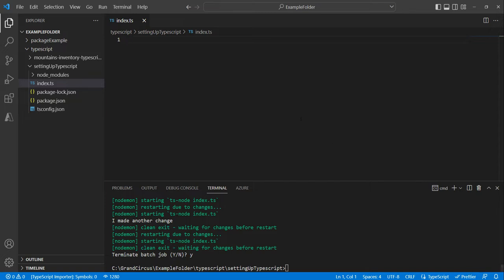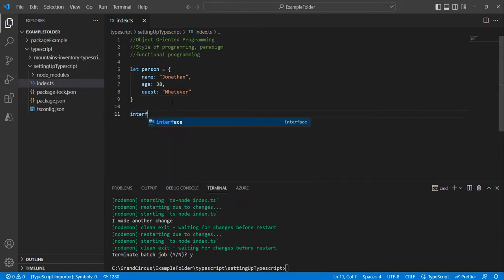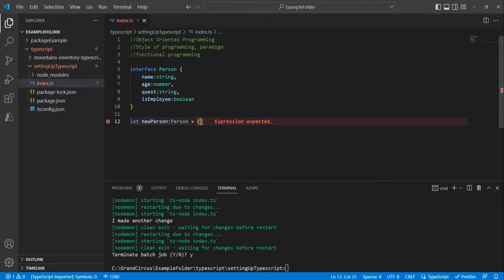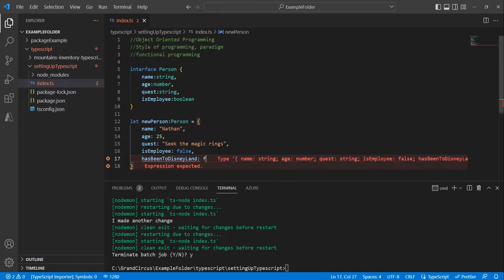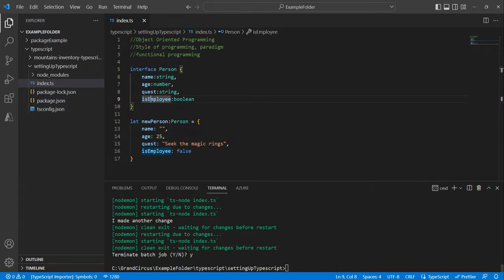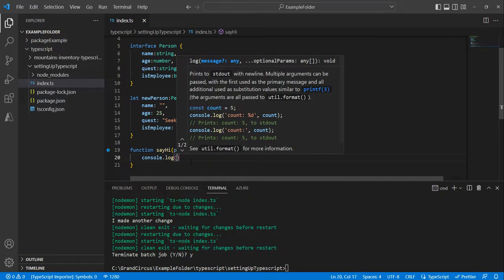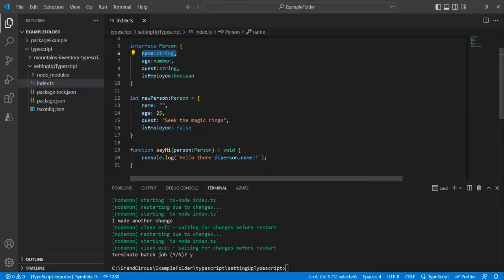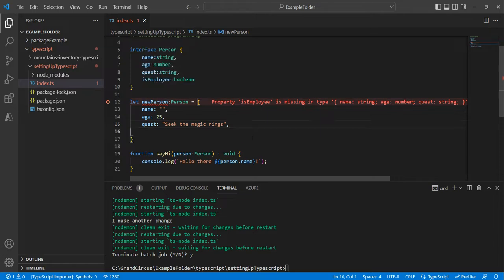Unit 6 - Typescript Interfaces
How do we do objects in Typescript?